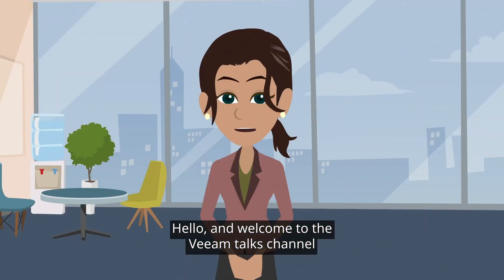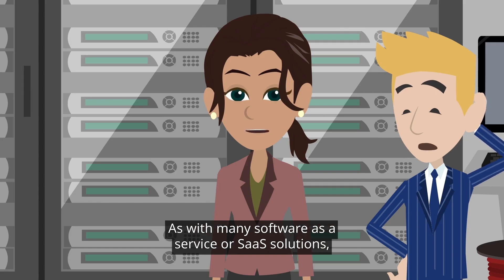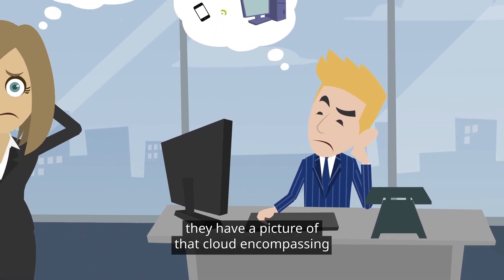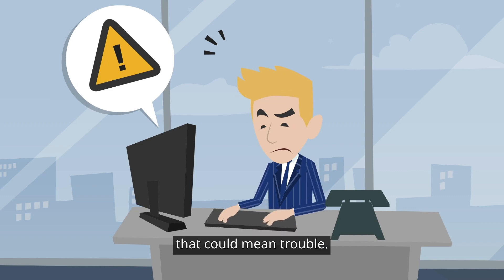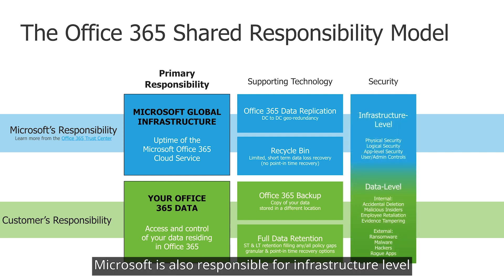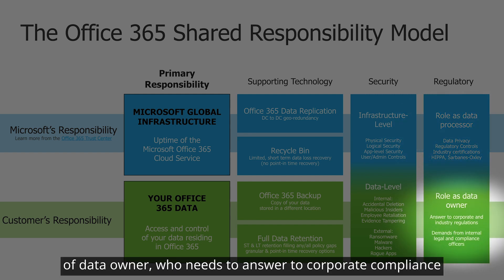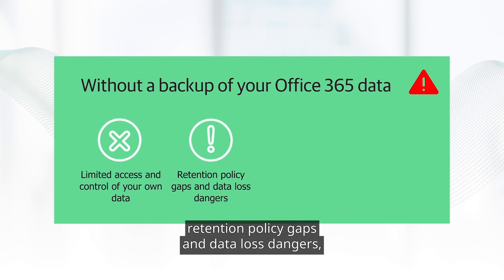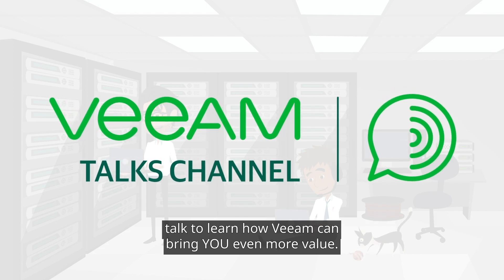Veeam Talks: Episode 2 - Why you should backup O365?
Watch this to learn more about why you should backup O365 with Veeam.